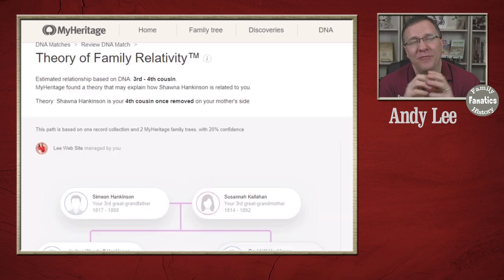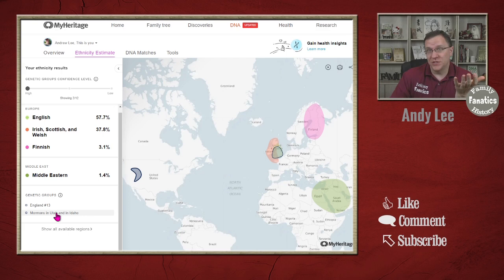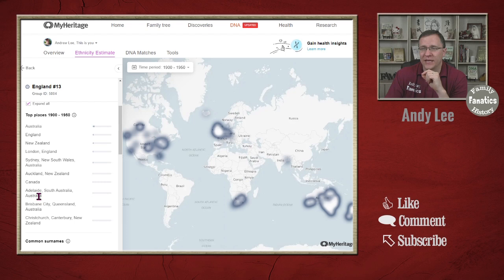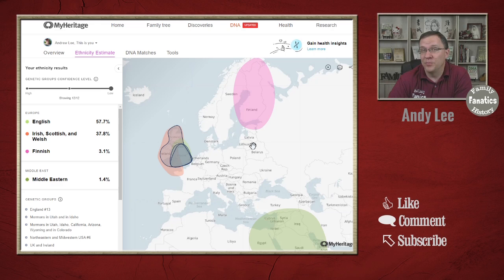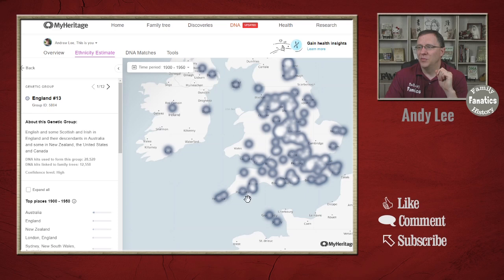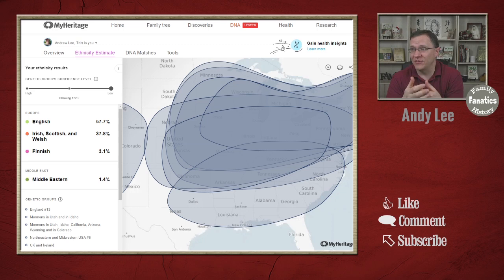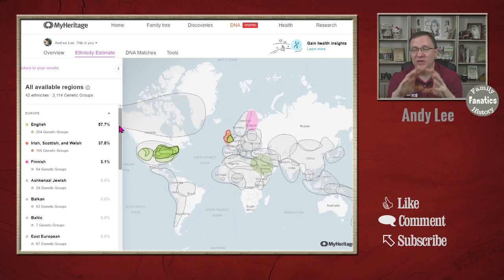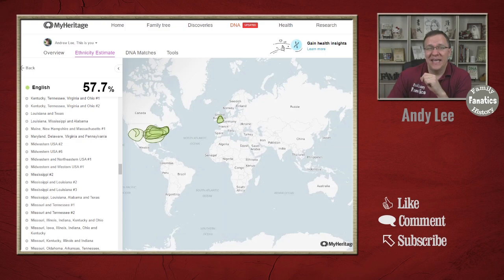MyHeritage DNA Genetic Groups REVIEW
MyHeritage DNA Genetic Groups build upon ethnicity results & family tree information. MyHeritage includes 2,114 geographic regions which may provide more clues for genetic genealogy.

CONTINUE LEARNING

CHAPTERS

00:00 Introduction
01:09 Genetic Groups
02:19 Confidence Level
06:09 Common Ethnicities